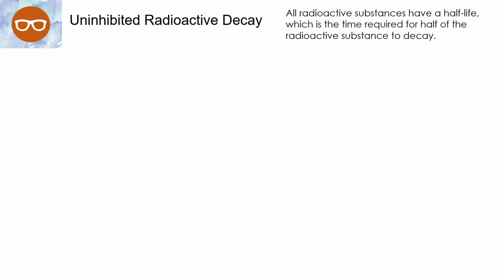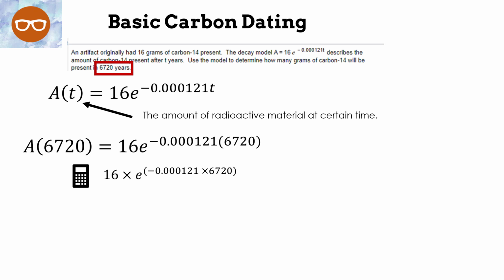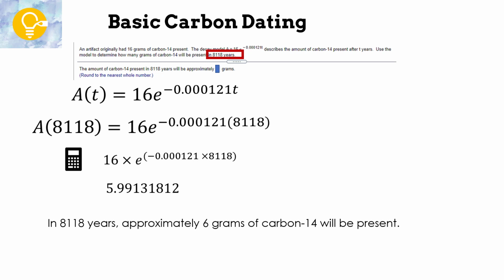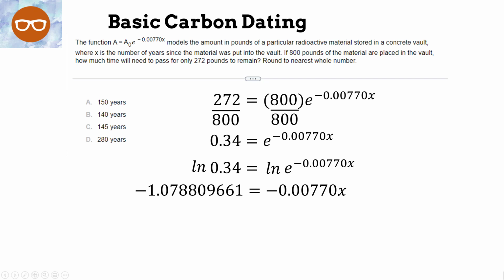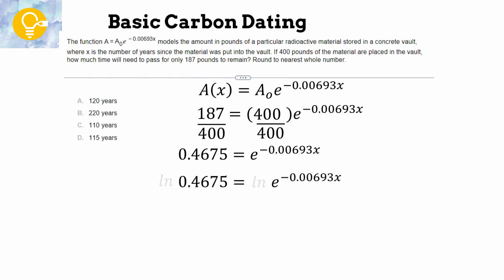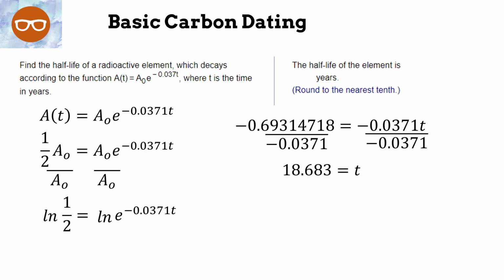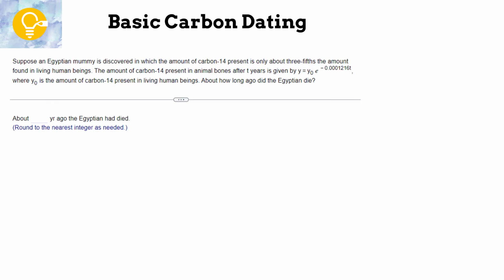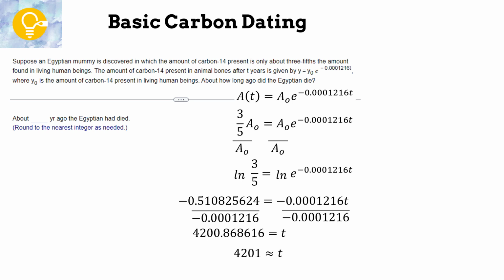Finite Math - Basic Carbon Dating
Half-life and Egyptian mummies!
Unlock the secrets of ancient history with our captivating exploration of "Finite Math - Basic Carbon Dating." In this enlightening video, we'll take you on a journey through the intriguing world of carbon dating, where we'll unravel the mysteries of half-life and its application in dating artifacts, including Egyptian mummies!